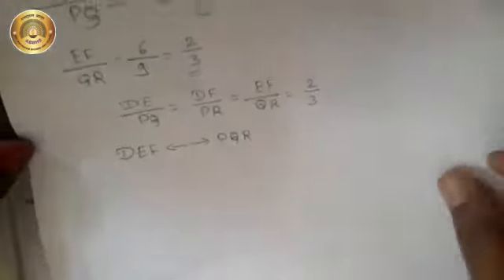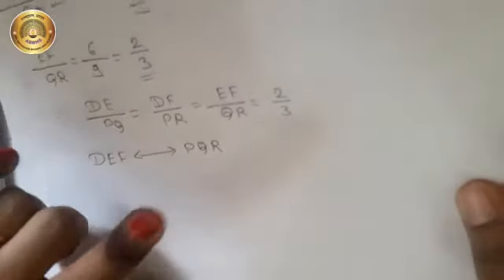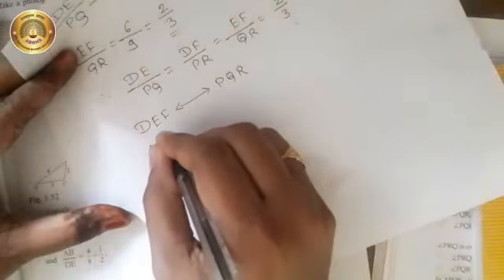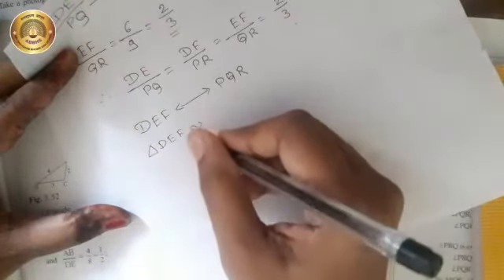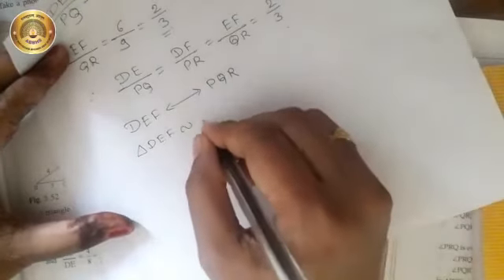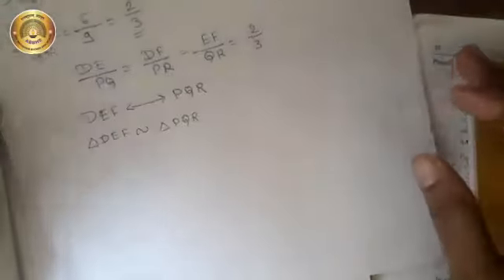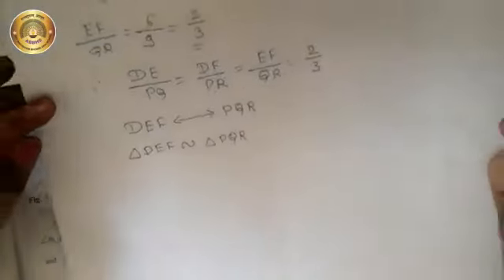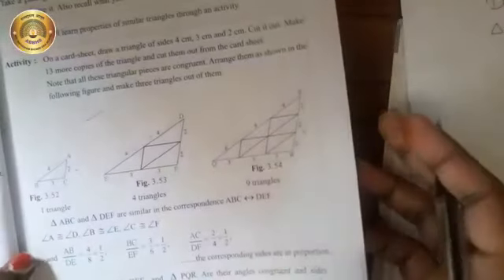Std:IX Sub.:Maths II. L.no. 3 Triangles.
Similiar Triangles.